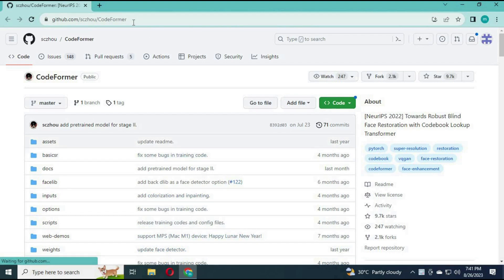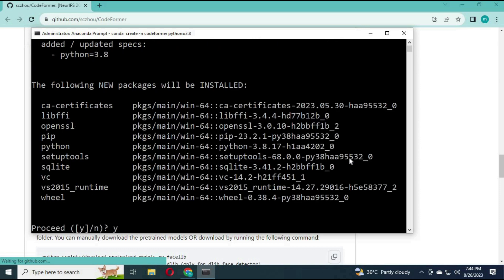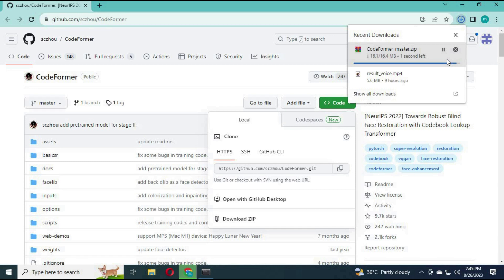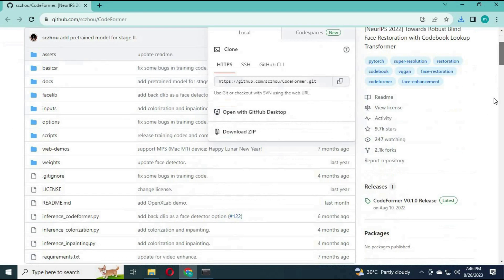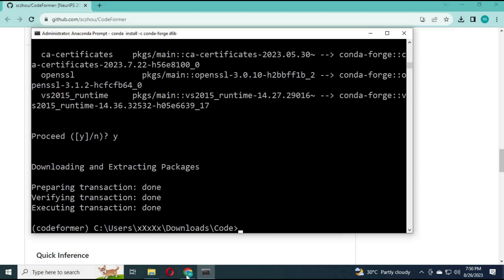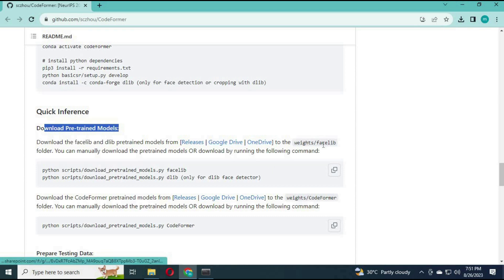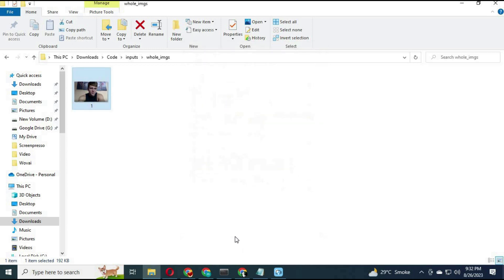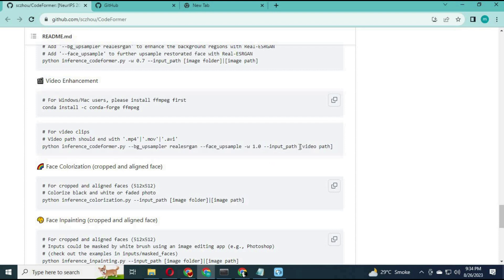CODEFORMER ! Step By Step Installation Tutorial ! Restore ! Enhance ! Any Kind Of picture Or Videos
Step ny step installation of code former . now you can easily install it on your simple computer without having gpu . restore any kind of picture or video this will also help in removing that mask wav2lip create .